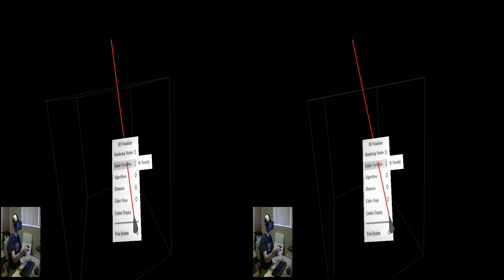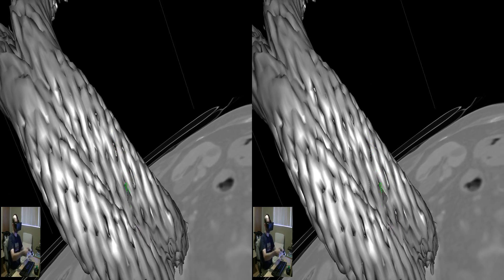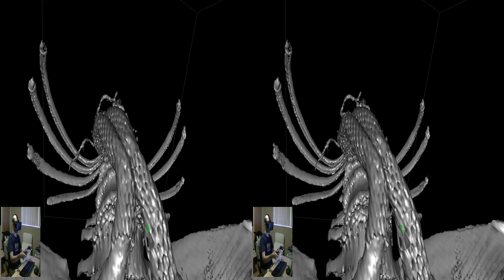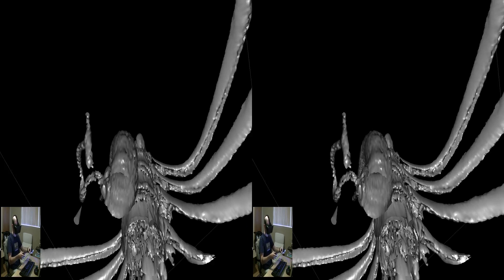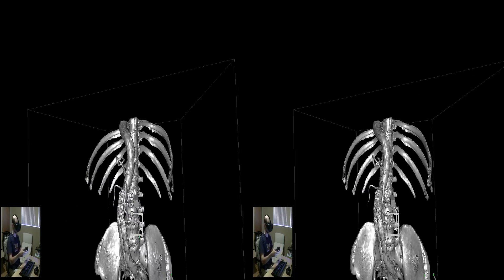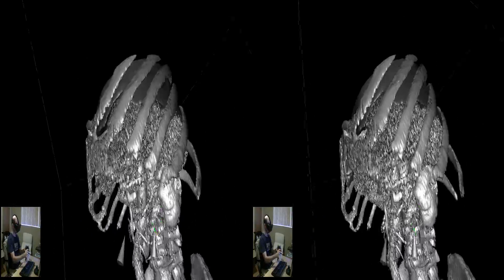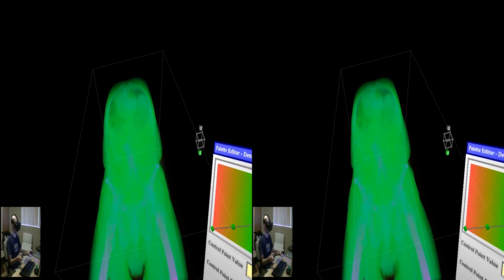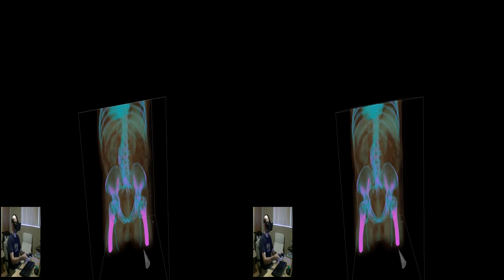3D Visualizer with Oculus and Hydra -- Stereoscopic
Stereoscopic version of fifth video in the Vrui + Oculus Rift series. 3D Visualizer is an interactive visual analysis tool for three-dimensional volumetric data, such as CAT or MRI scans, results from numerical simulation in the physical sciences, etc. The data set visualized here is a public domain clinical X-ray computed tomogram of a patient's abdomen, showing a stented abdominal aortal aneurysm.

This video is formatted to be viewed at 720p or higher, in fullscreen mode on a large desktop monitor or a small 3D TV.